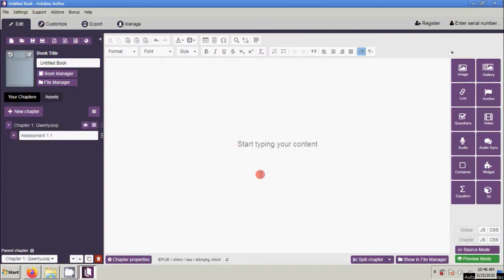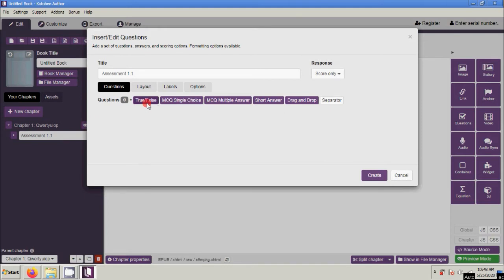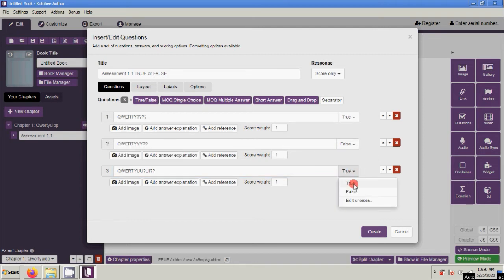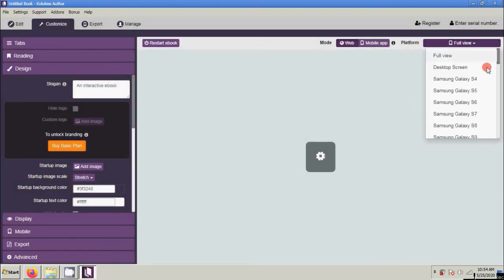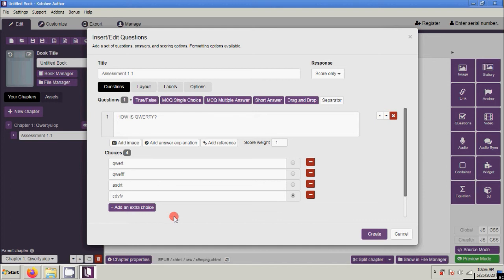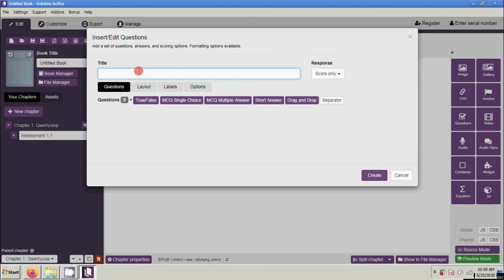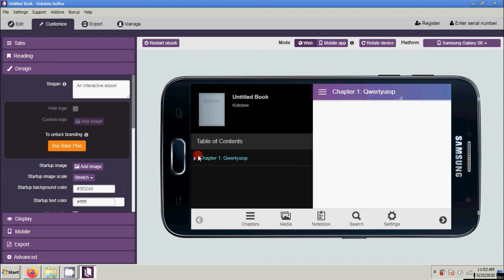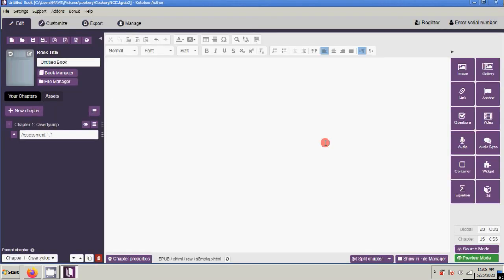Kotobee: Creating Questions, Saving and Opening Ebook Via Kotobee Reader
Kotobee Author and Reader Links to download and Install